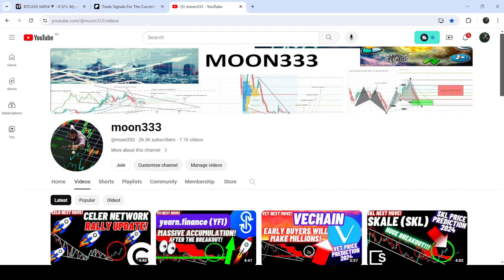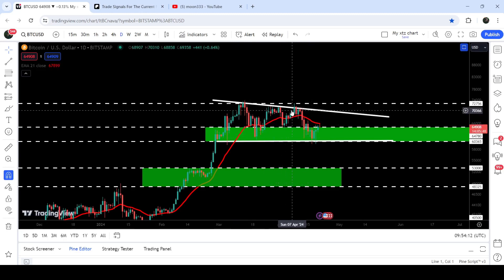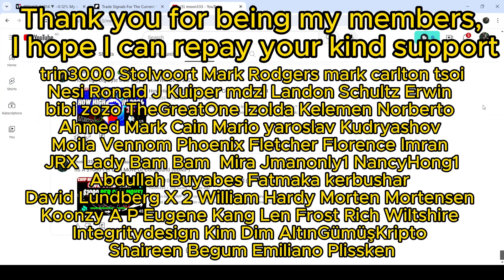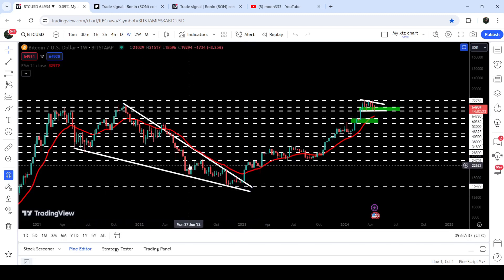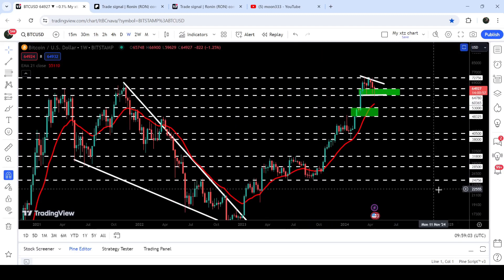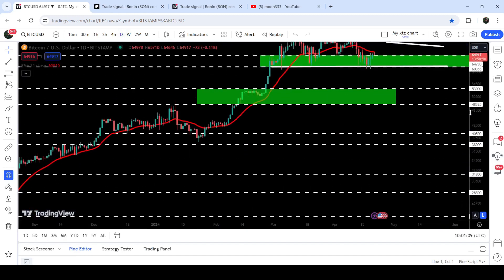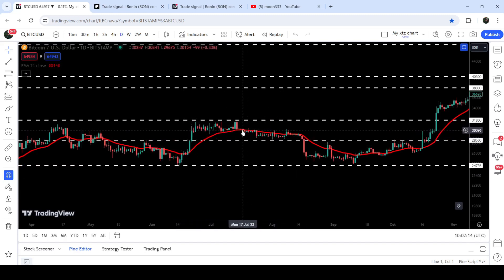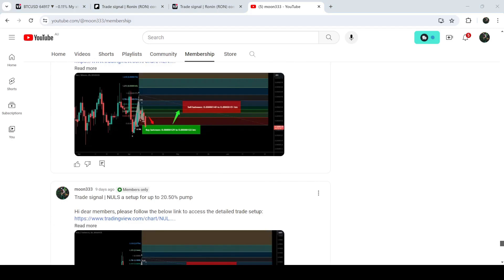Bitcoin Is Extreme Over Bought! | Prepare For BTC Crash?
Or